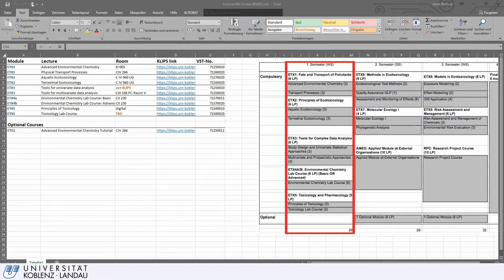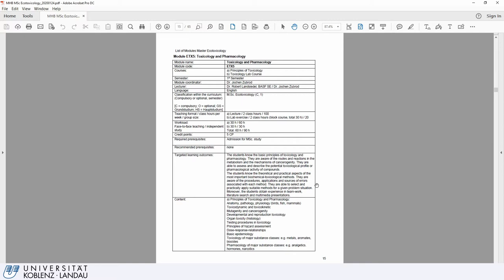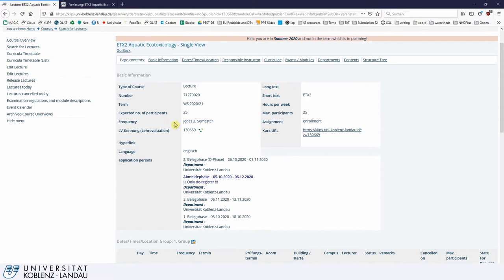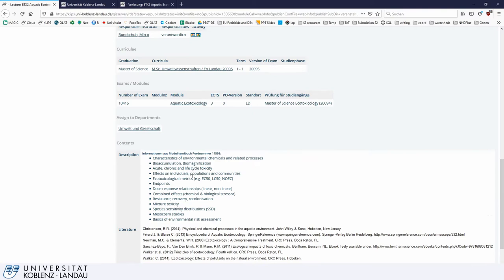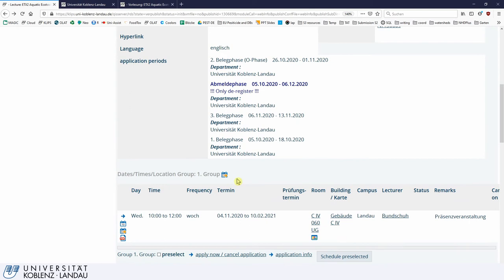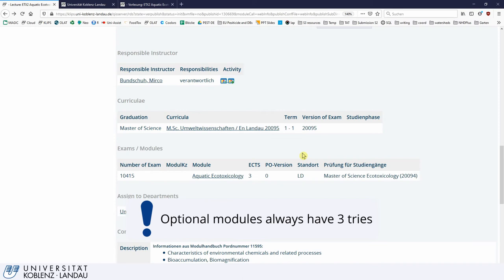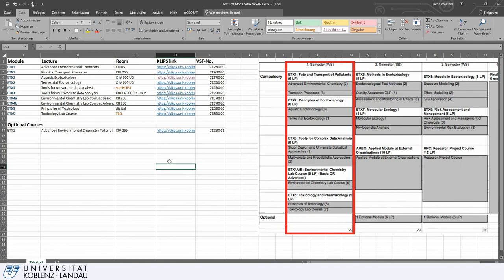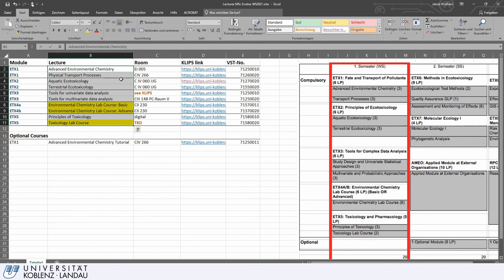Get Started: Registering for lectures and basics of KLIPS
Here we provide you with an introduction how to register for lectures in KLIPS as a first semester student in MSc Ecotoxicology or MSc Environmental Sciences at the University of Koblenz Landau. Getting started in KLIPS is vital to your success of properly planning your studies here in Landau. Also check out how you can use the module handbook to your advantage in order to get a head-start on all upcoming lectures.